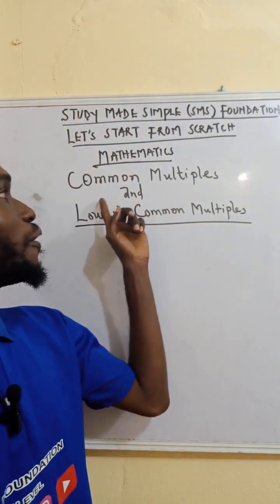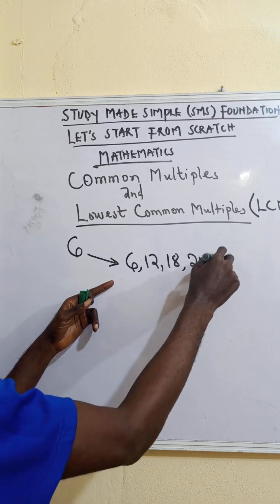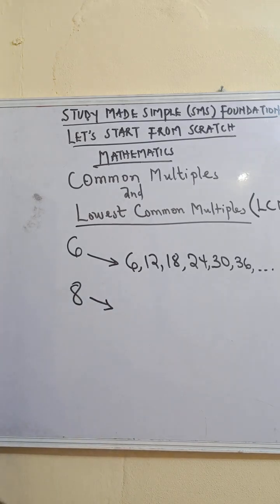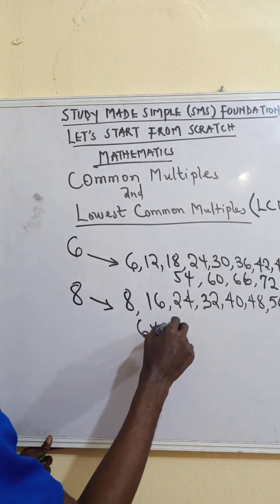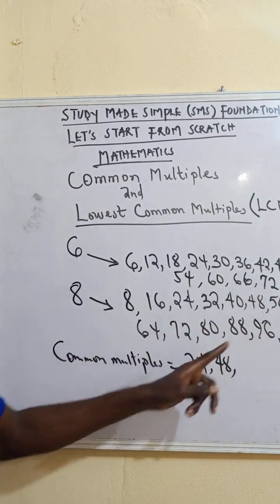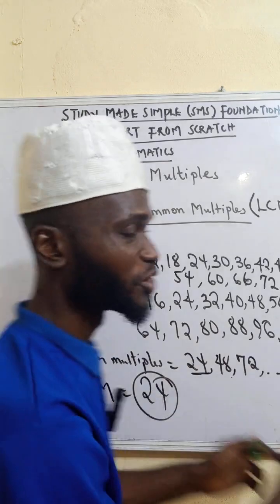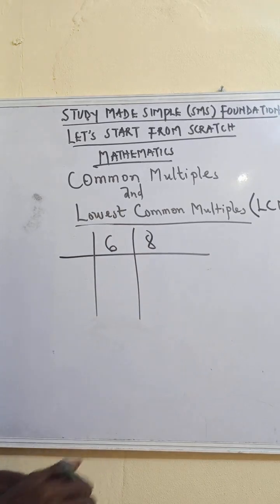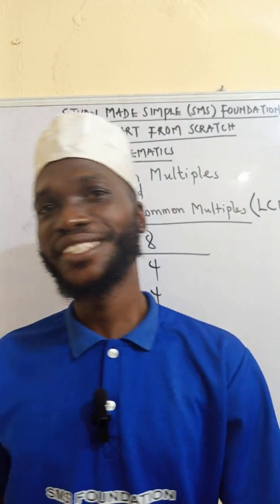COMMON MULTIPLES AND LOWEST COMMON MULTIPLES